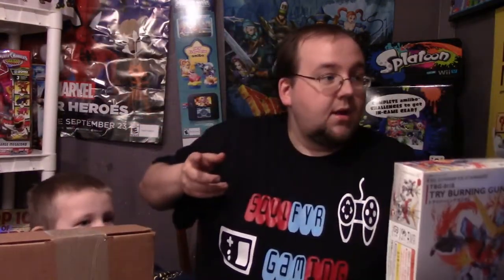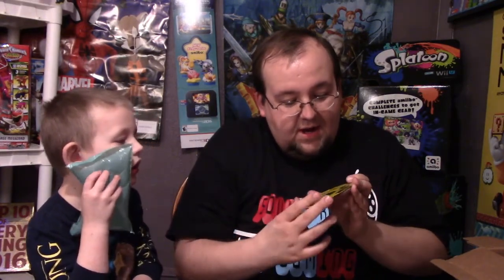Gamestop Retro Unboxing #2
Me and my son Xander open up another Gamestop Retro box.